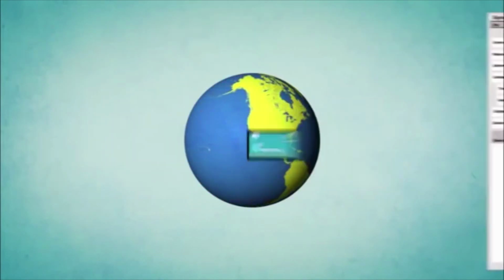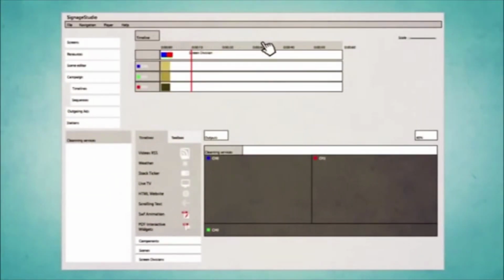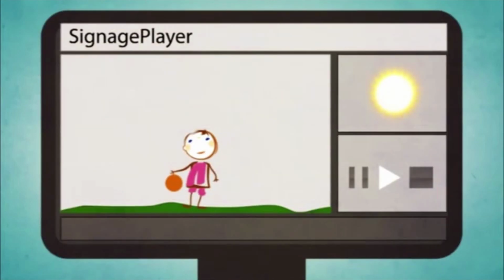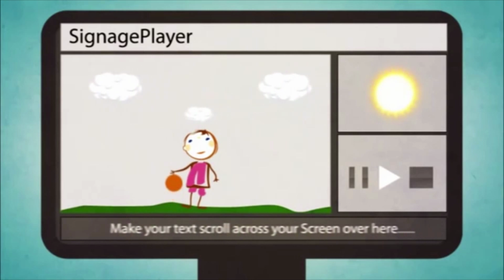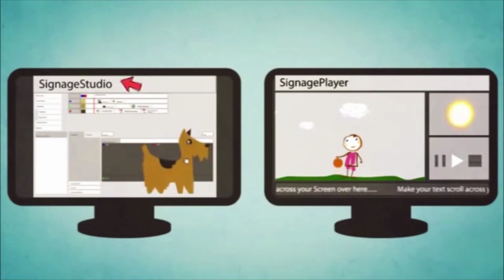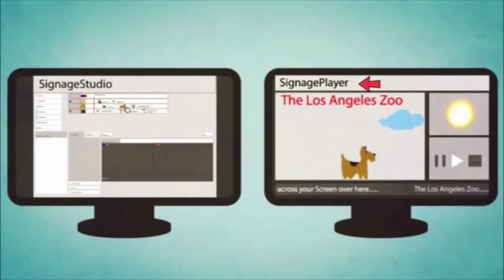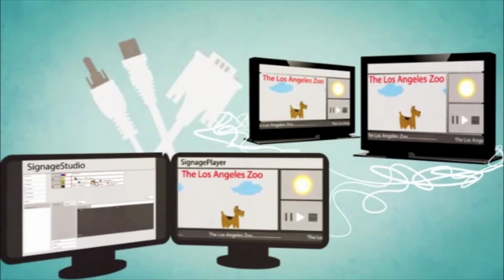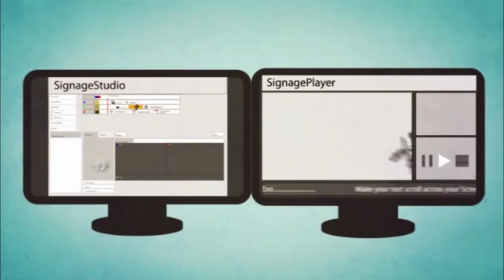Digital signage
นายธีระพล แก้วเอก 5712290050